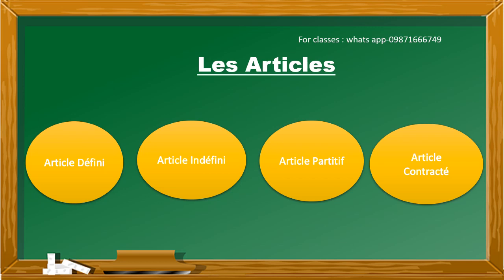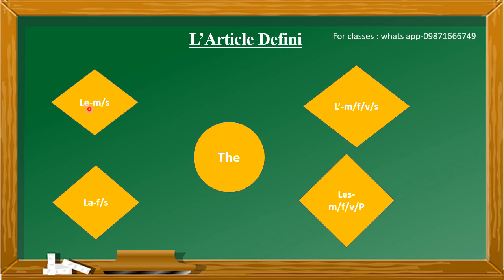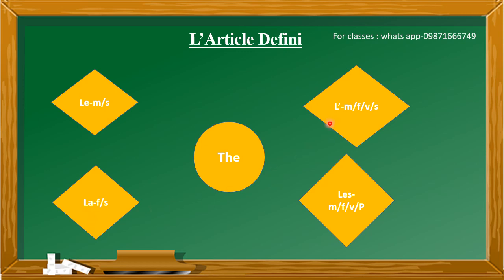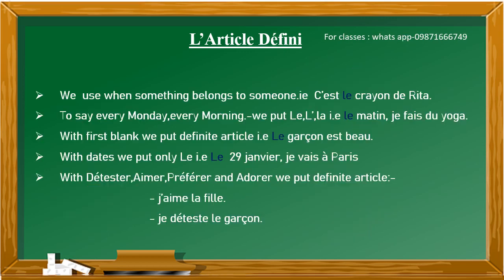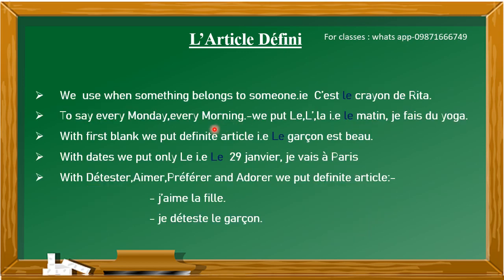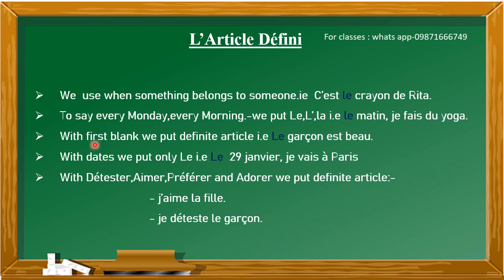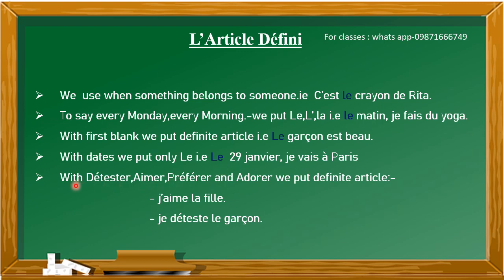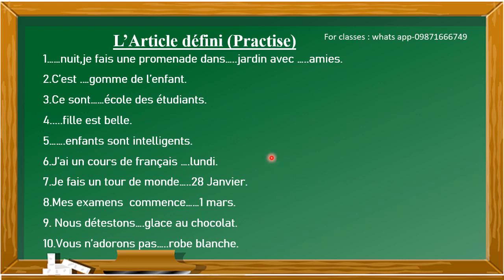French Grammar made easy Articles # Definite article-Le,La,Les,L'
In this video you will study about definite article and practise it